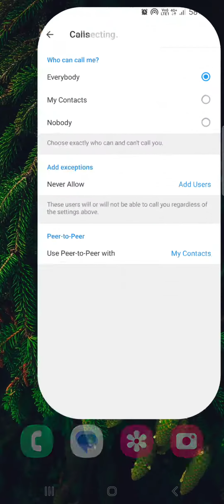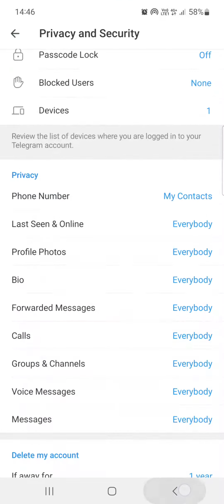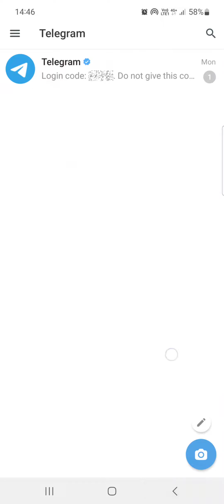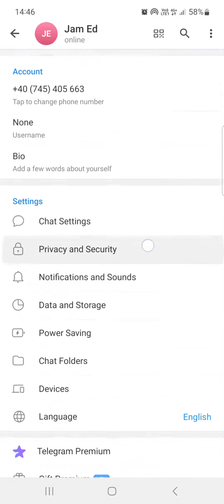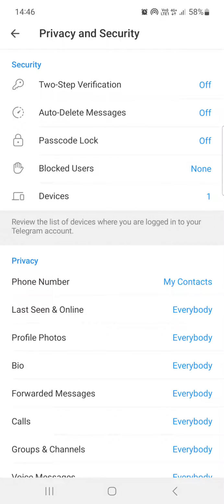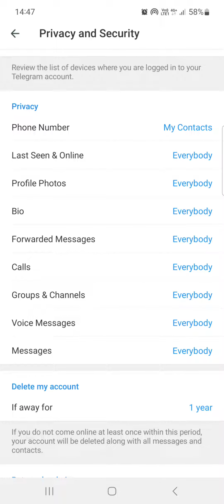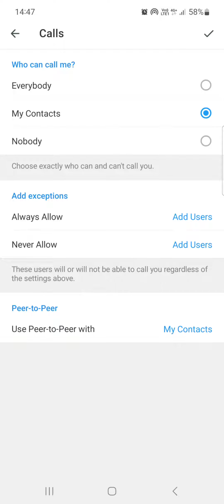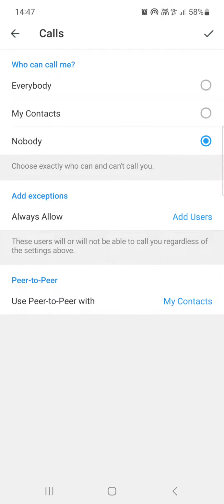How To Set Who Can Call You On Telegram?